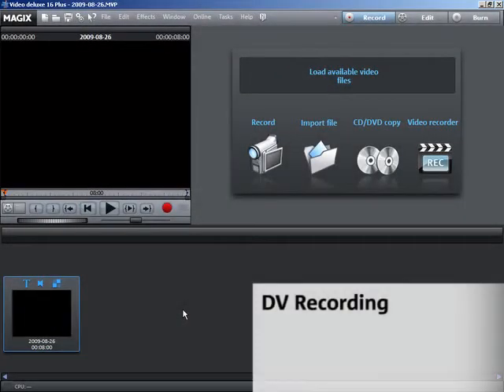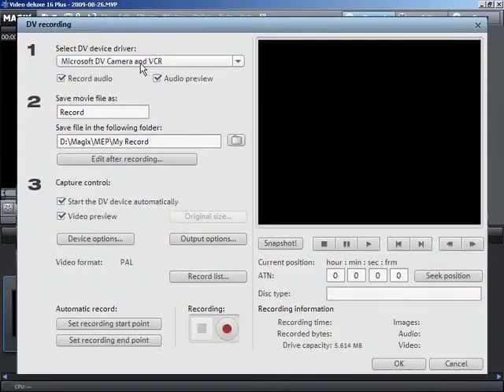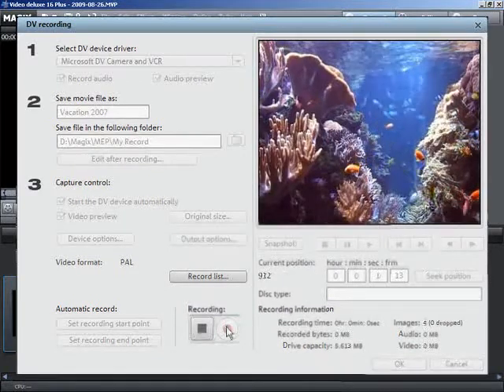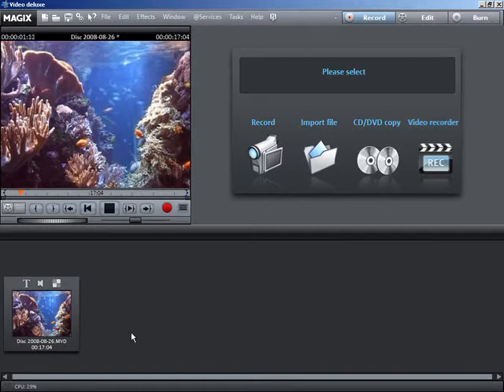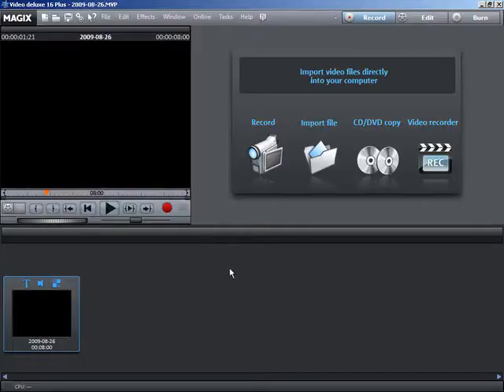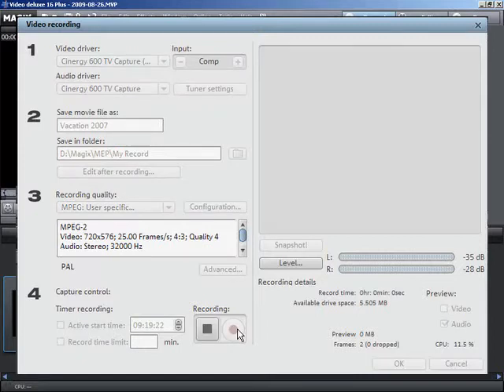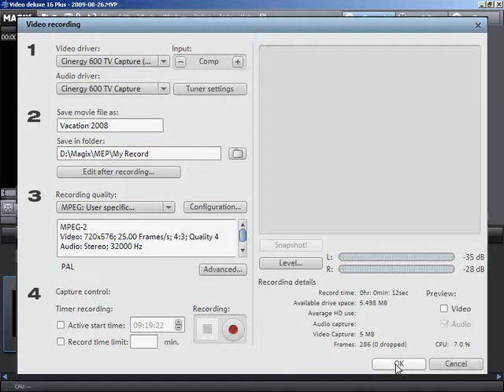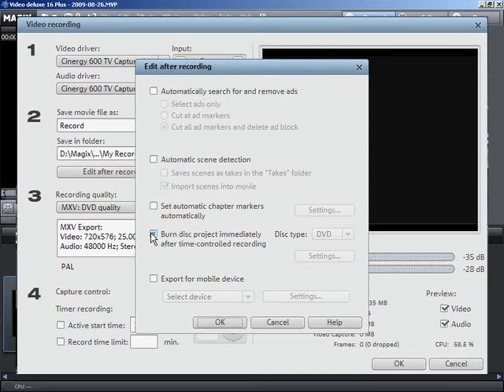Tutorial: MAGIX Movie Edit Pro 16 - Movie Editor Software (Part: 2 - Recording) (Eng)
The ultimate tool for perfect videos: MAGIX Movie Edit Pro 16 Plus, the best version to date, offers you an unlimited selection of high quality editing tools, powerful dubbing instruments and countless special effects.

MAGIX Movie Edit Pro 16 Plus convinces ambitious filmmakers with its 99 tracks, full HD support, one-of-a-kind travel route animation, innovative MultiCam editing, expanded menu design, countless special effects ready for the big screen, 5.1 Dolby®Digital sound and much more.